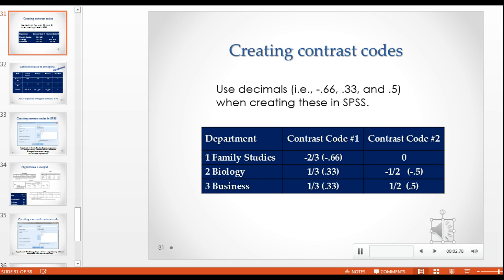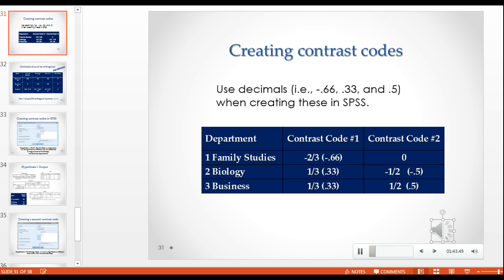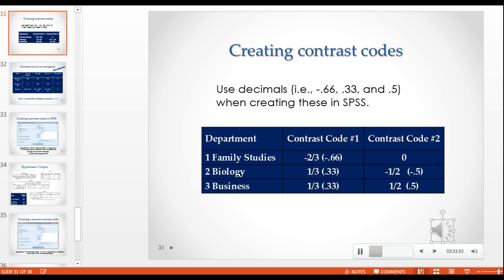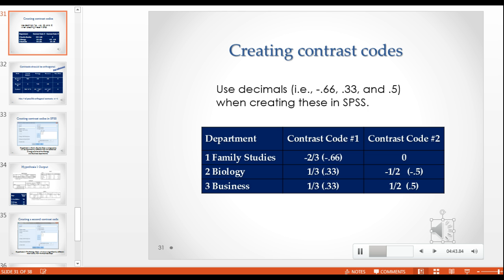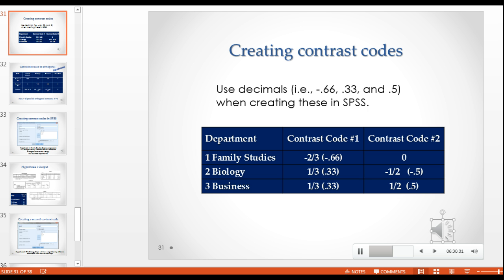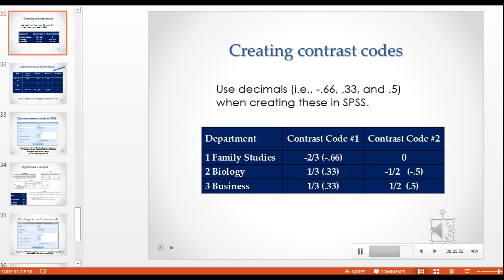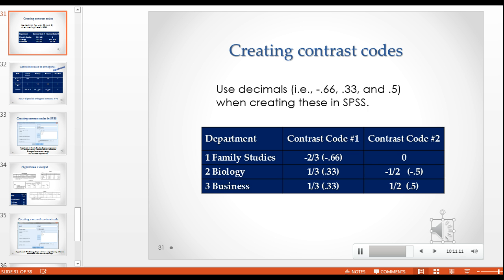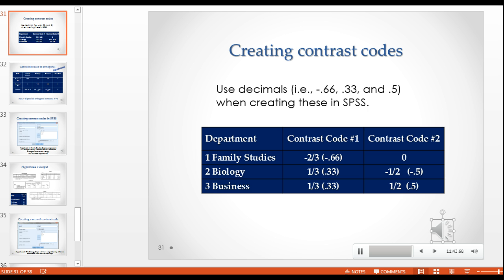CPY 7032 W4 Slide 31